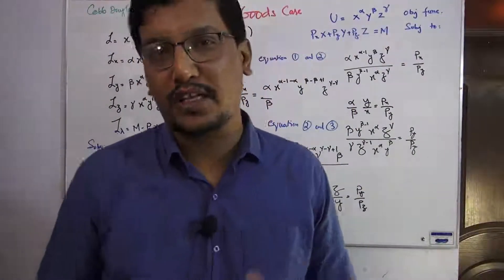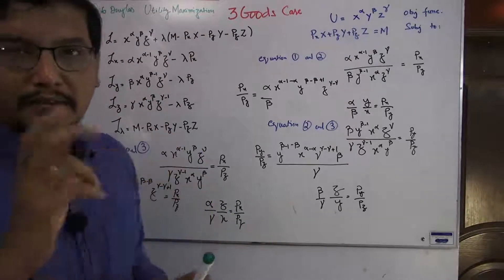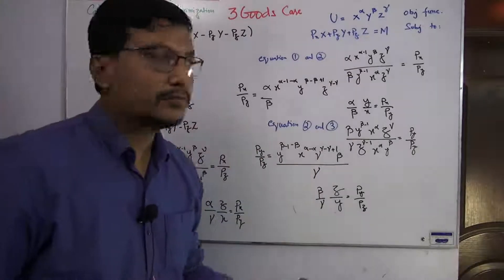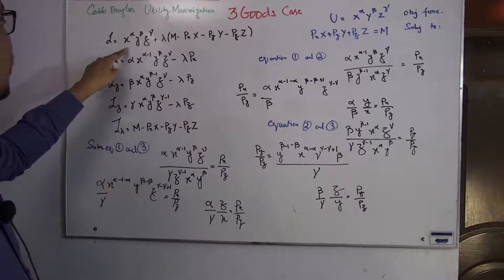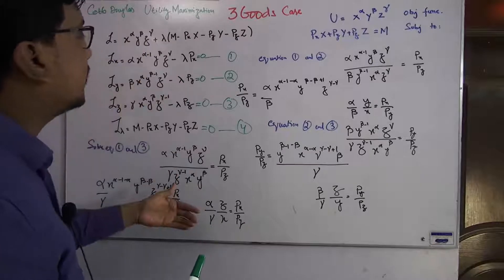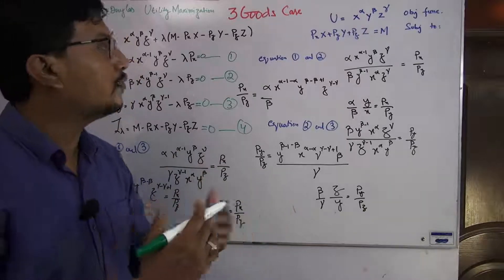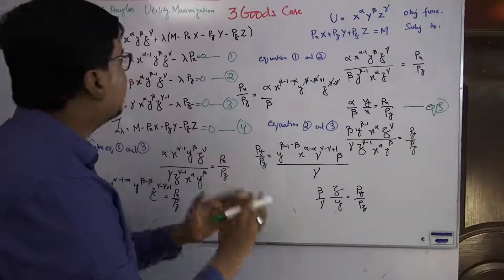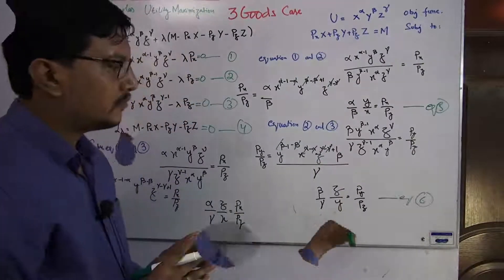Utility Maximization by using Three Goods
This lecture is designed for the understanding of the students, how more than two commodities utility maximization problem can be solved by the method of Lagrange method.  Along with this method, Matrices can also be used to solve the equation by A*X = D then X = A(-1) * D or the Carmer's rule can be applied.